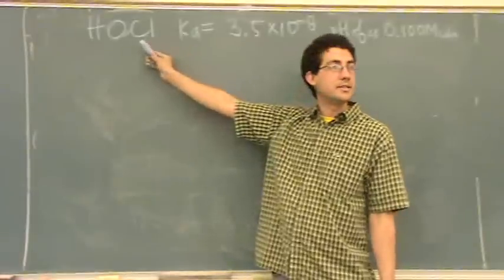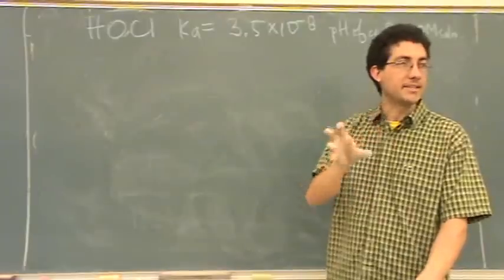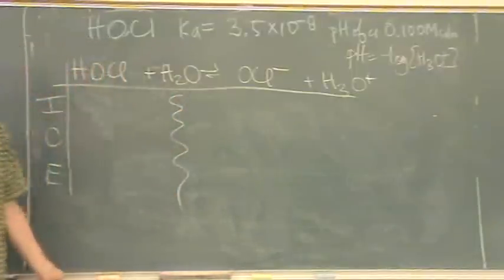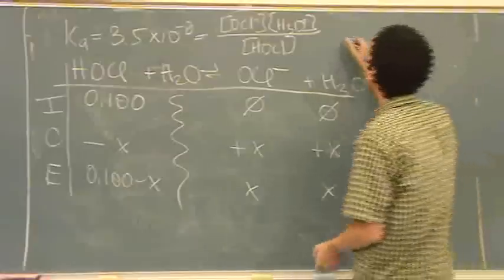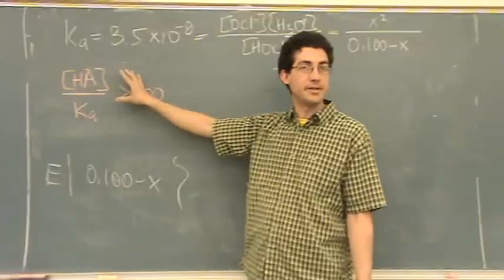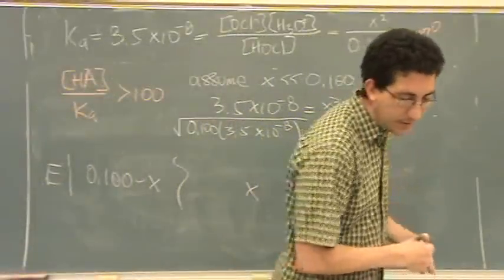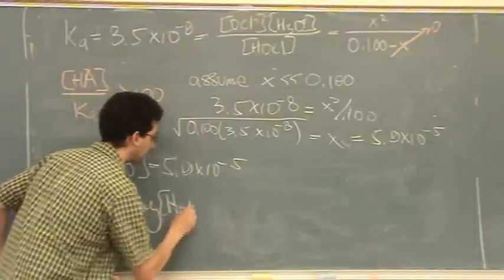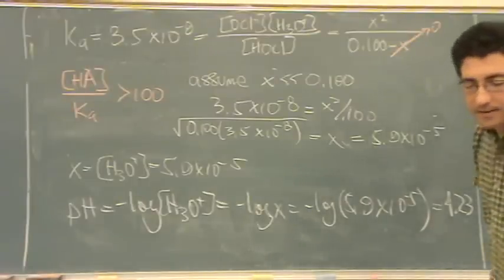Weak Acid pH 1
Find the pH of a weak acid using an equilibrium table (ICE table).